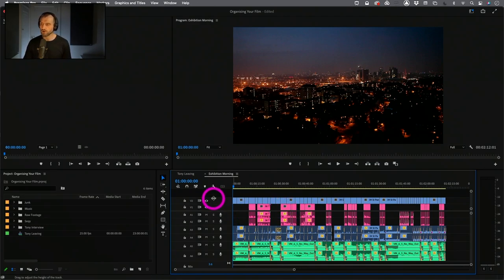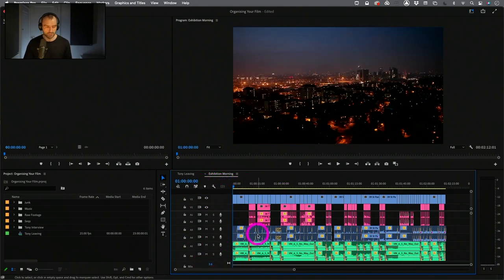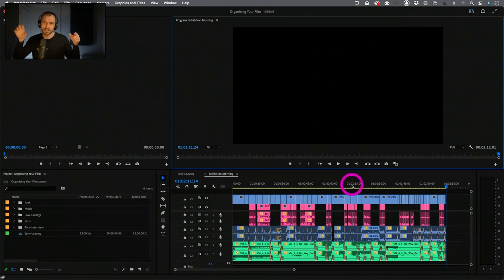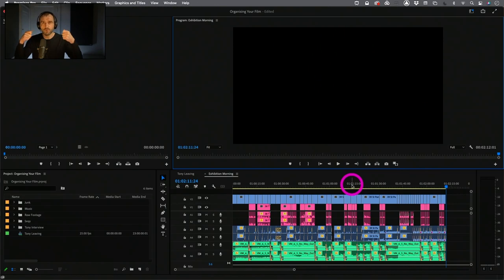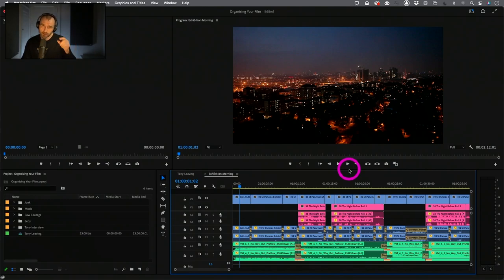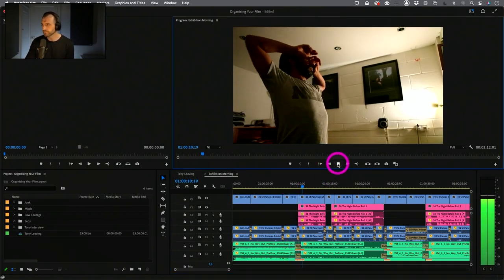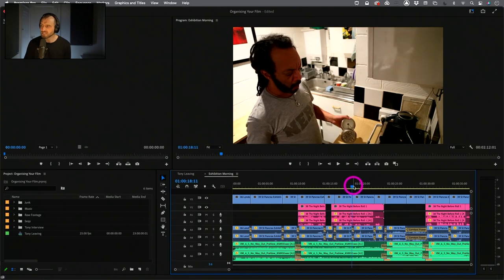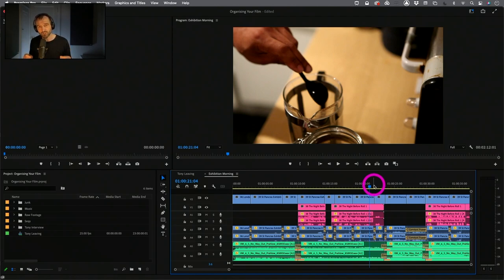Building Shotflow Masterclass in Premiere Pro with Documentary Film Editor Paddy Bird - Part 2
Join the founder of Inside the Edit, Paddy Bird, for an in-depth analysis of editing shotflow and essential principles of how shots are best cut together within Premiere Pro. Learn how to analyze a sequence, and how viewing your timeline as a horizontal grid can help your editing.

Part 2 Topics include:

● The sequential nature of editing and thinking of your timeline like a grid
● The reverse domino theory and thinking about shot size changes

This video is part two of a special series called Building Shotflow Masterclass in Premiere Pro with Documentary Film Editor Paddy Bird.